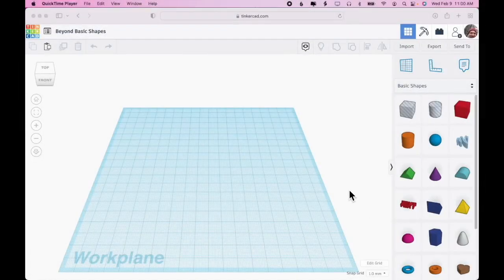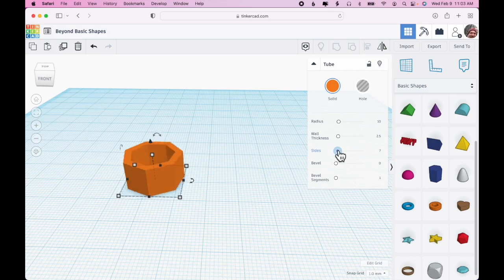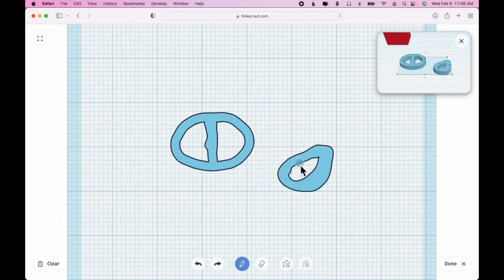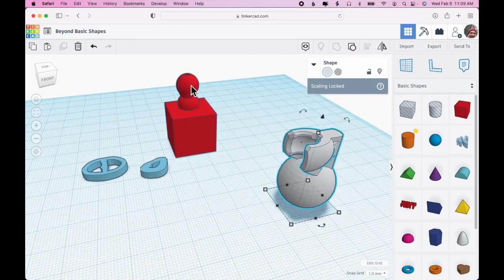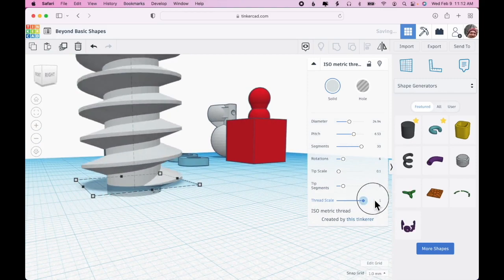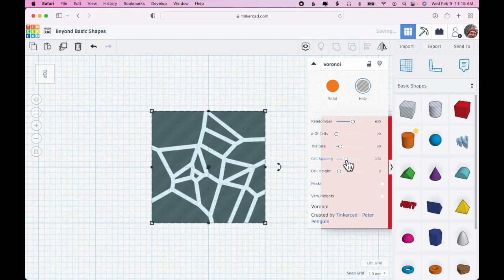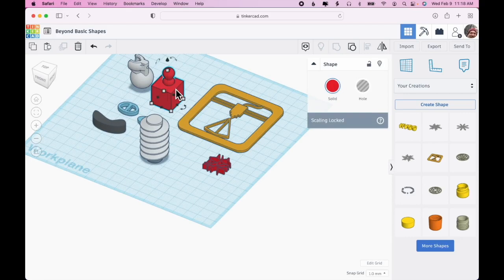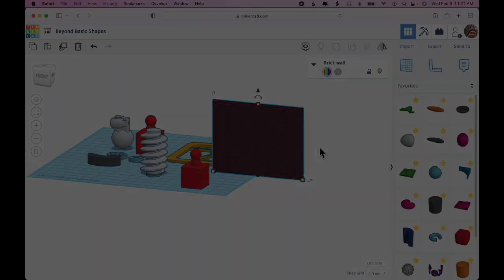Use complex shapes in Tinkercad